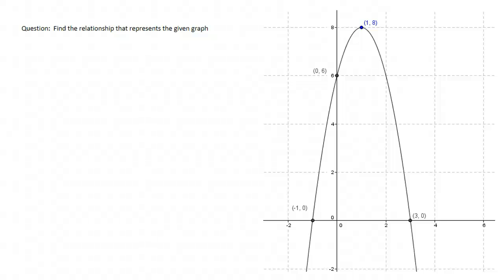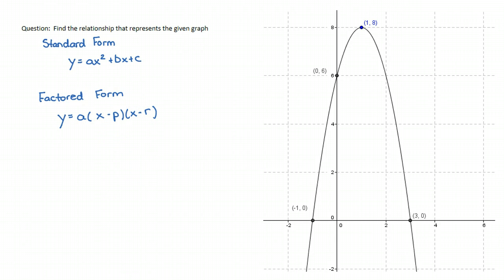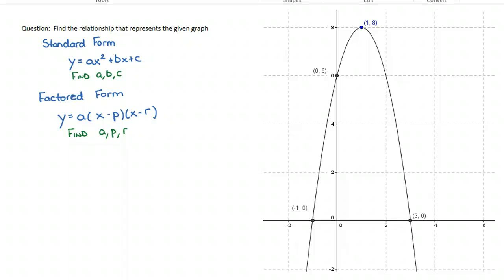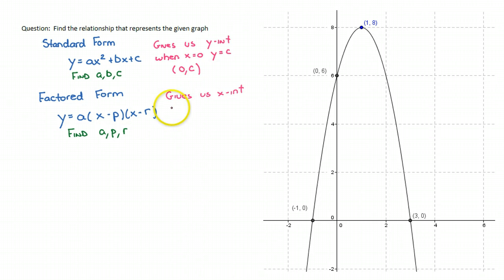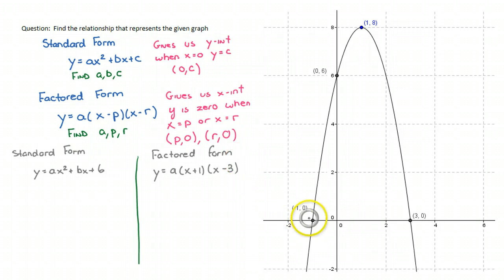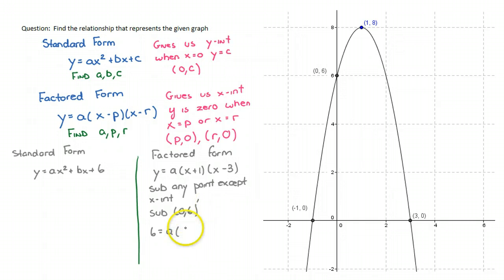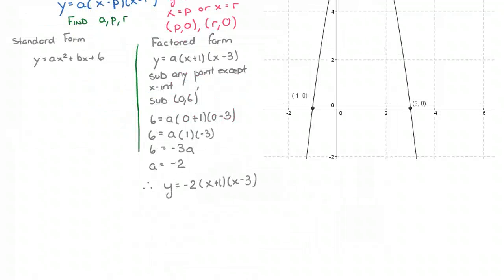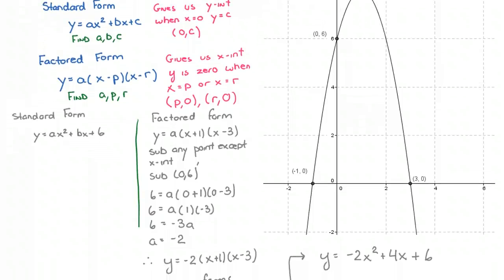Finding the Relationship of a Quadratic - Using x-int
This video shows how to find the equation of a quadratic from the graph.  It uses Factored form